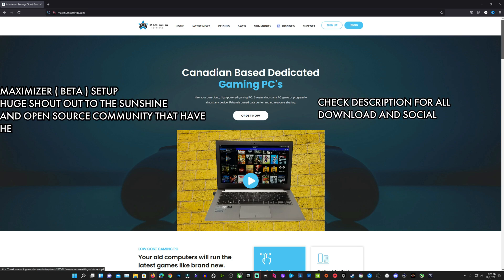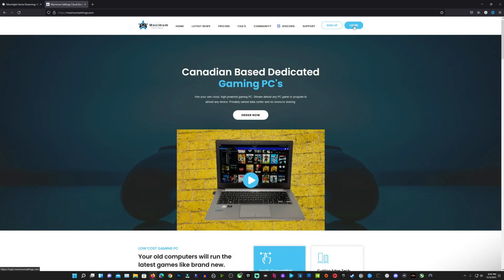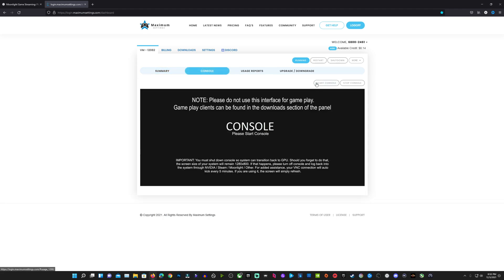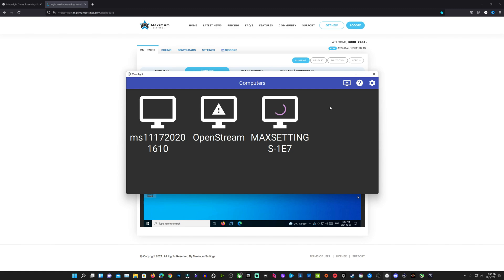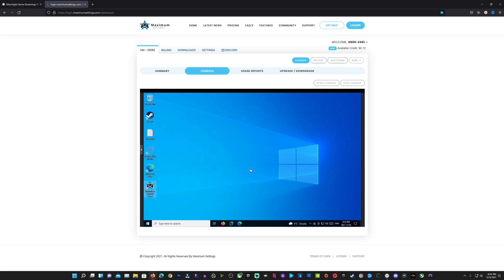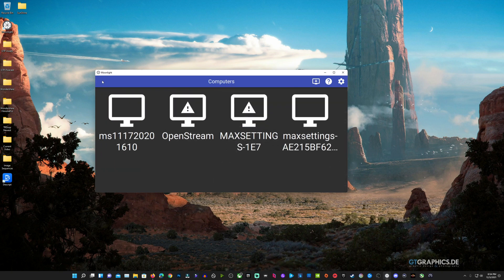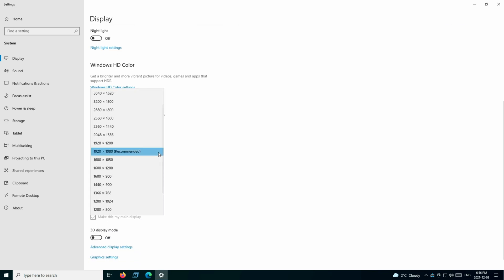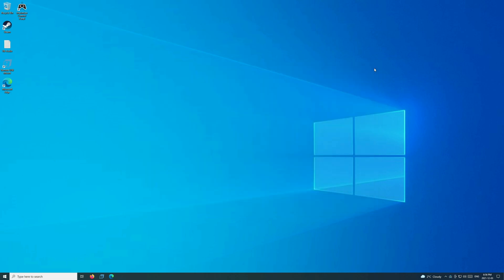How To Setup Maximizer Streaming Software ( Preinstalled ) on Maximum Settings Cloud PC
Quick setup for preinstalled  Maximizer software to stream your Maximum Settings AMD Cloud PC to Moonlight on your local device.